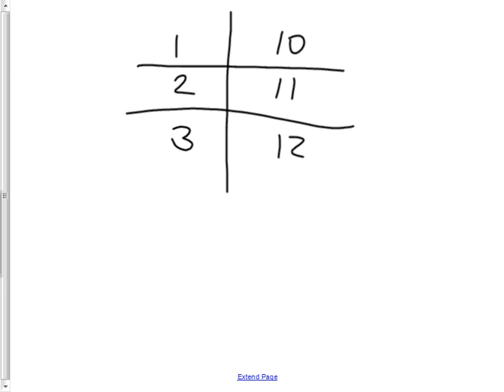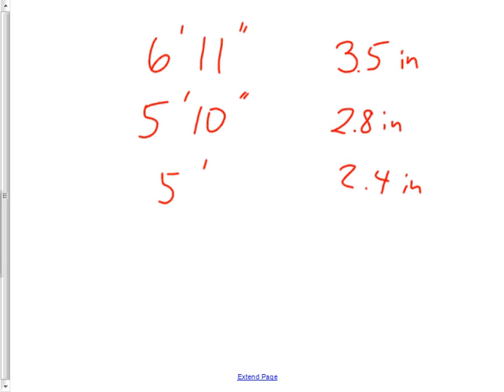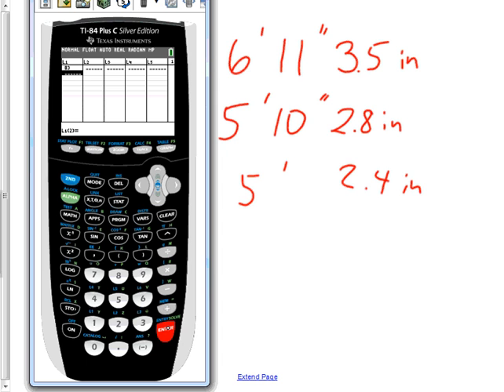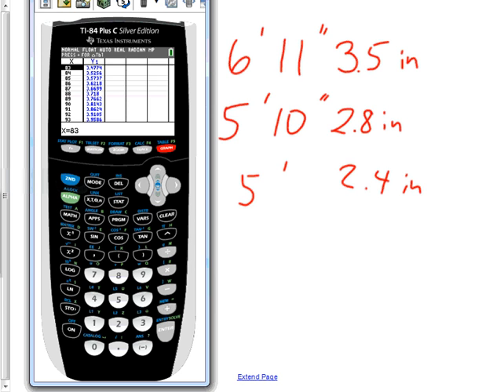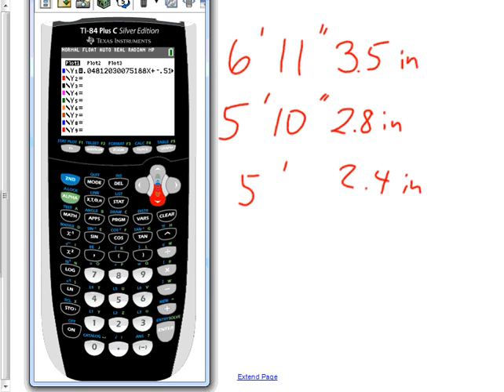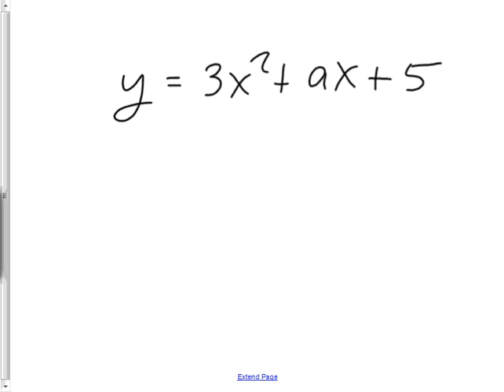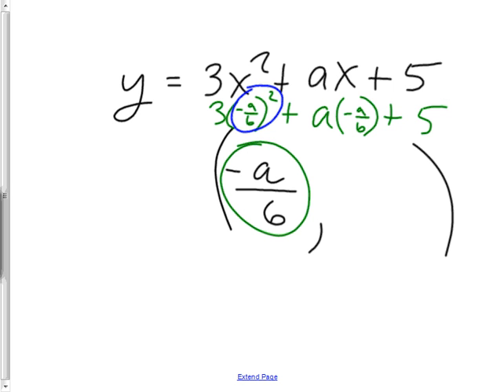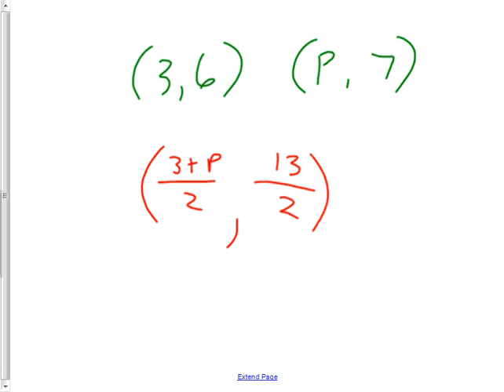November04 HPC Review for Ch 5 quadratics test day 1